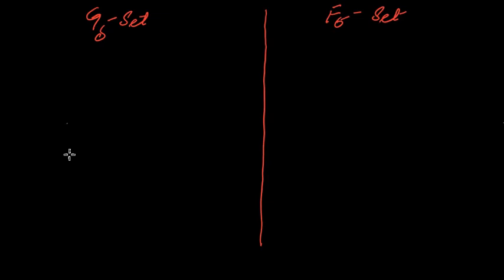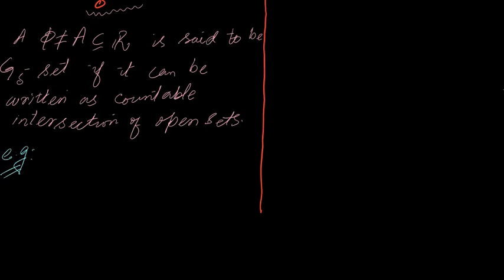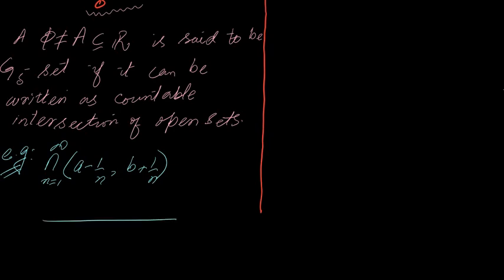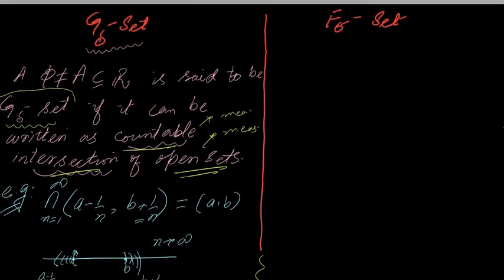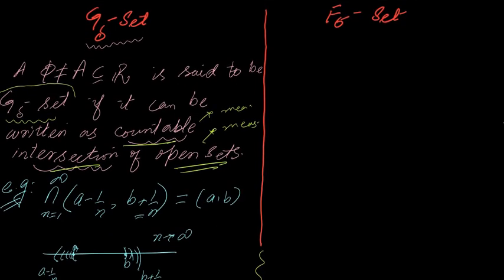MTH644 | Module 45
Original Copyright: VU.pk
Regards: Virtual University Of Pakistan

By: Virtual Alerts